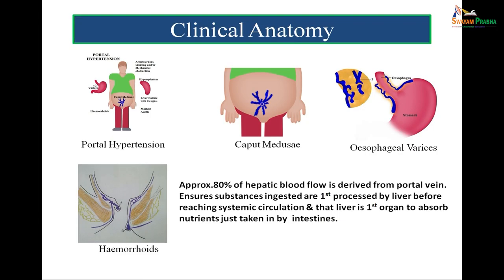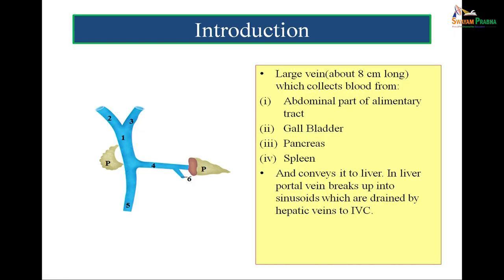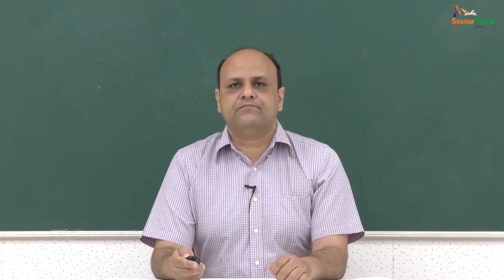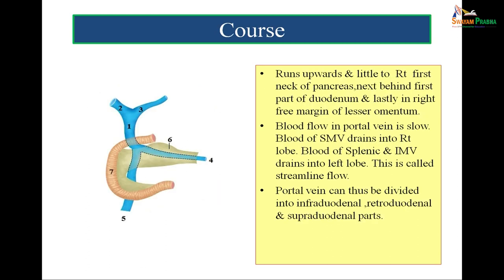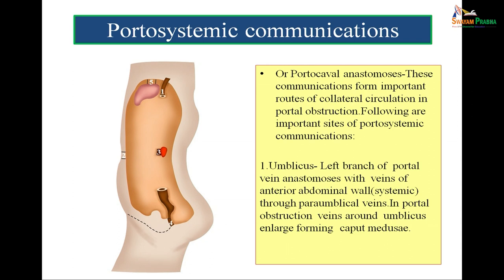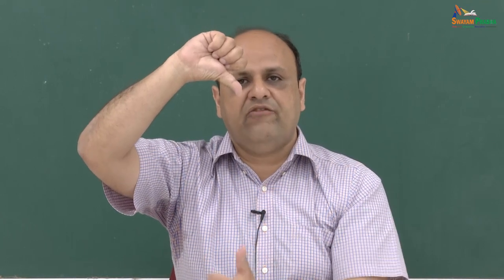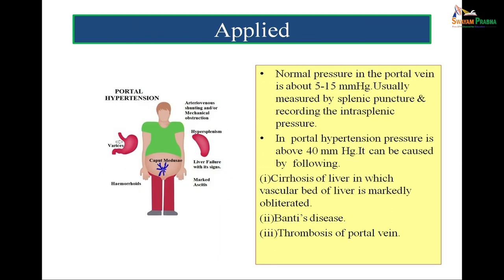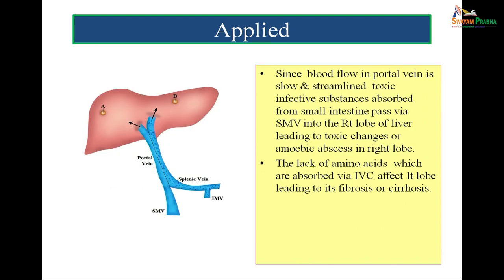Portal vein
Subject: Medicine
Course: Anatomy